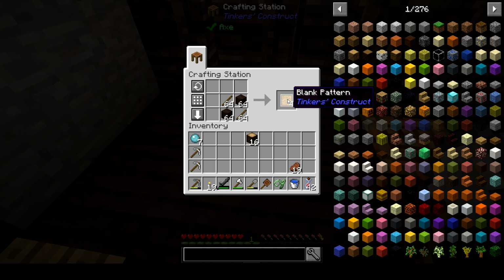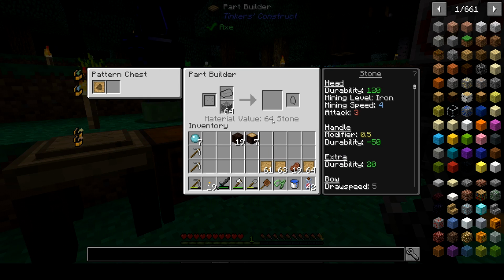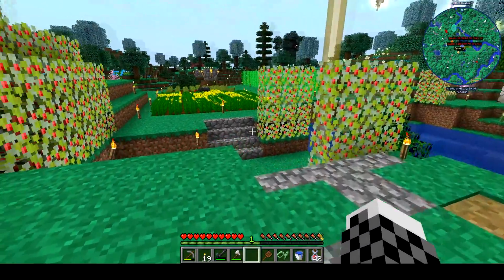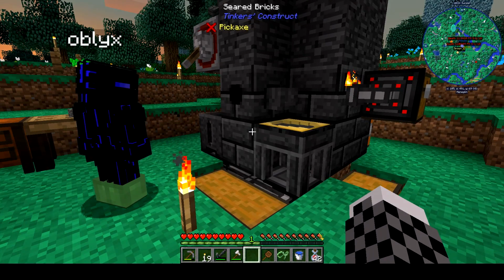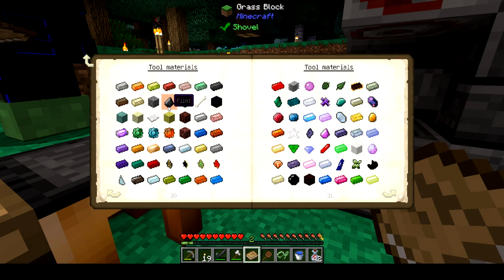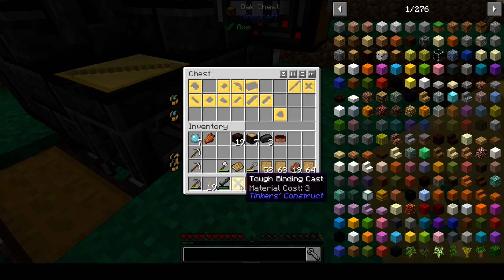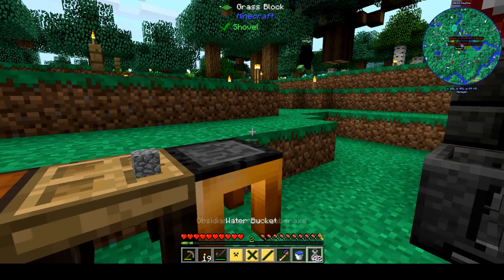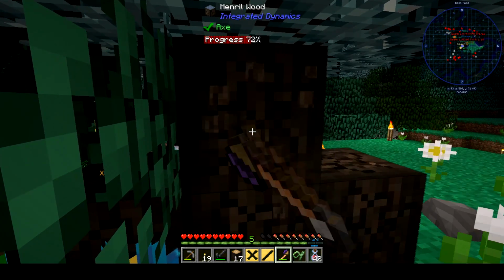Modded Minecraft | ATM3 /w Oblyx | Ep 6: "Tinker Tools"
Welcome to modded Minecraft with Oblyx.

We are playing the mod-pack All The Mobs 3.

Well guys, Oblyx finally succeeded where other have failed for eternity... I am now on a modded server, who would have thought that huh? Well, not me in a million years! Still, here I am.

The thing with this series is that Oblyx is going to try to teach me how to play modded Minecraft.It will therefore be kind of a tutorial at some level.

And you know what?